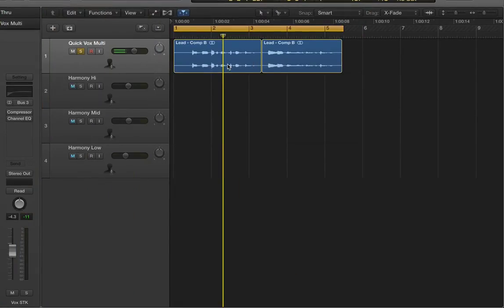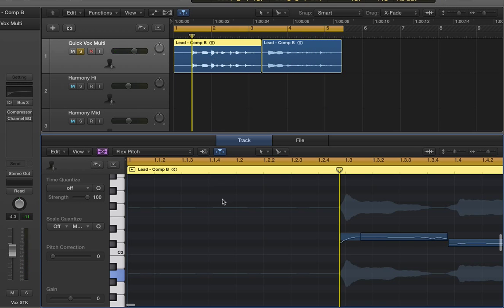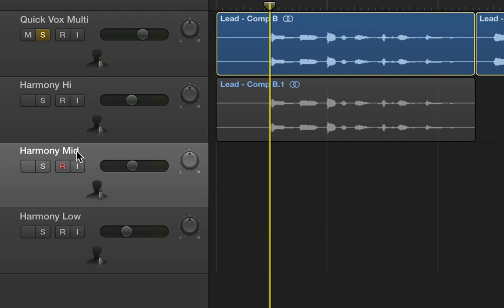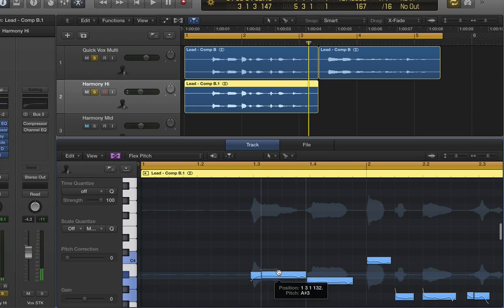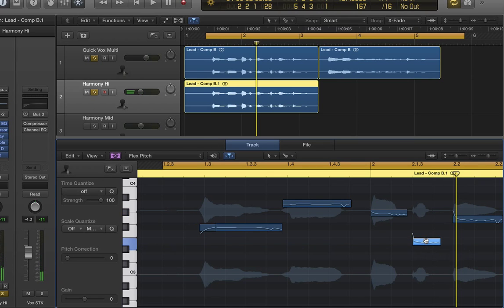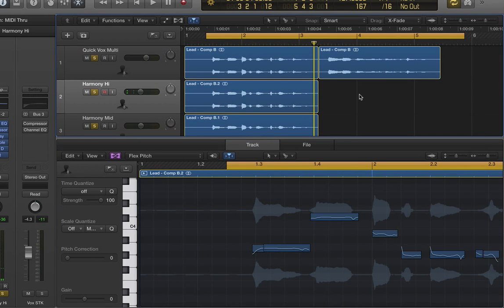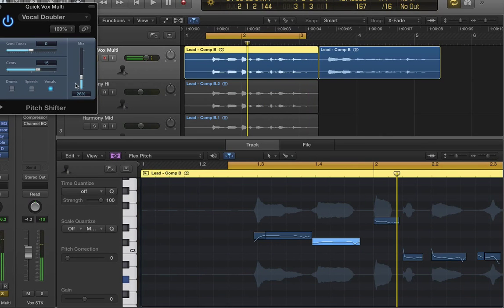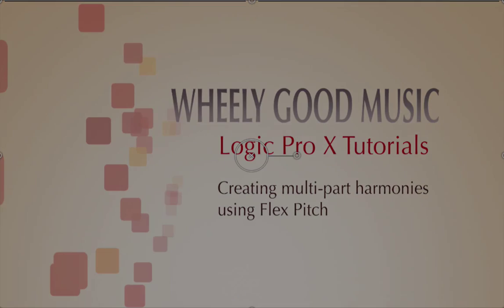Logic Pro X - Vocal Harmonies Using Flex Pitch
Logic Pro X tutorial video, showing the technique I use for multiple harmony parts from a single vocal melody. I use the new Flex Pitch capabilities of Apple's leading music production software.